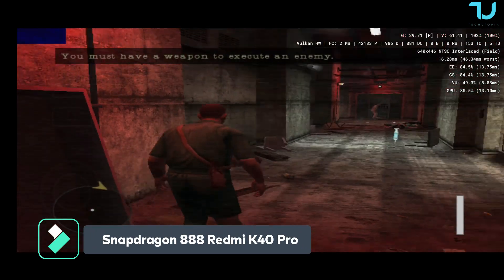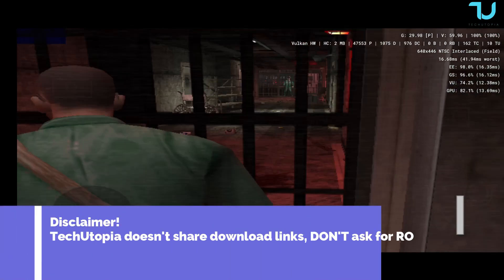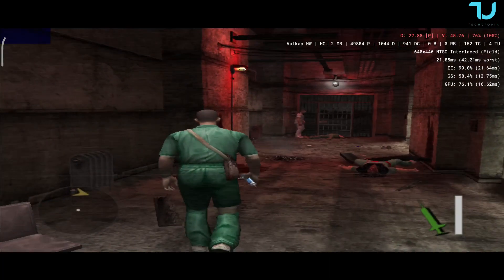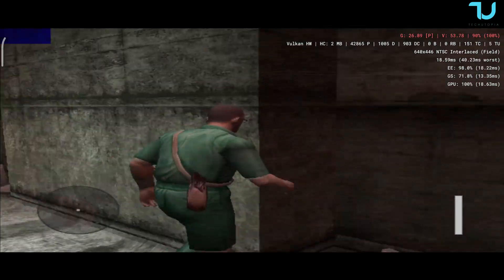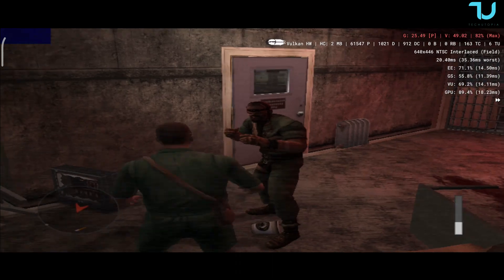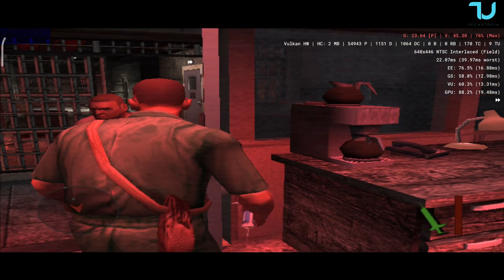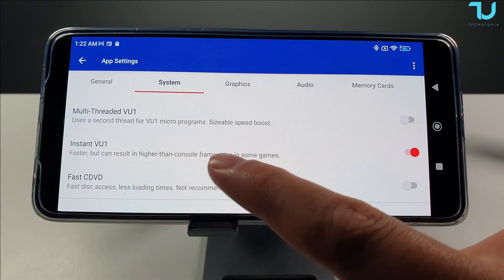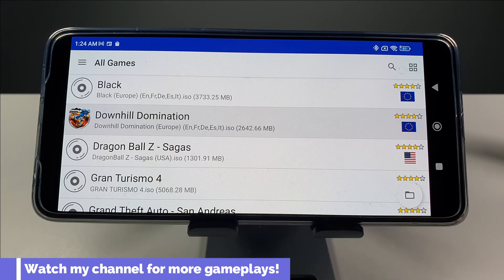AetherSX2 New Update Manhunt 2 PS2 Games on Android I Snapdragon 860 vs 888 I Best Settings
You need to register yourself on Github to be able to download beta APK!